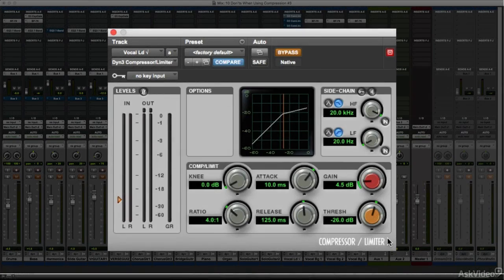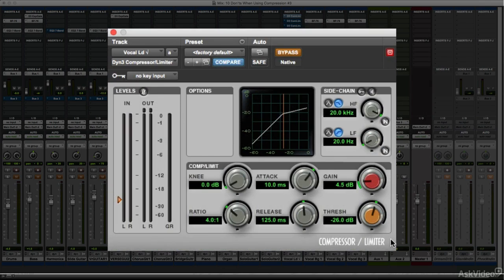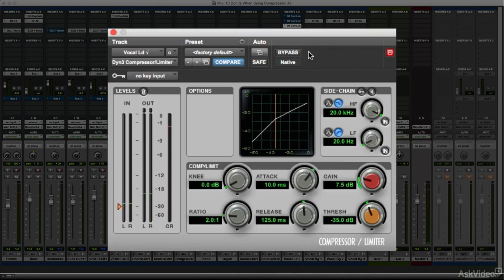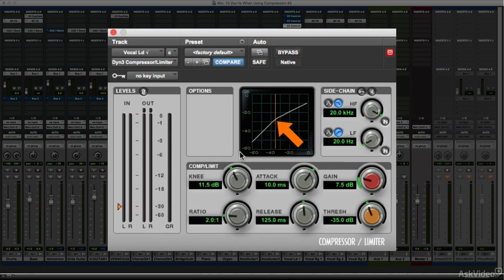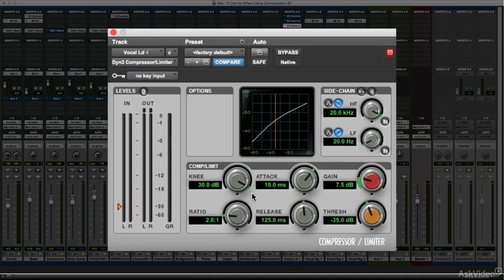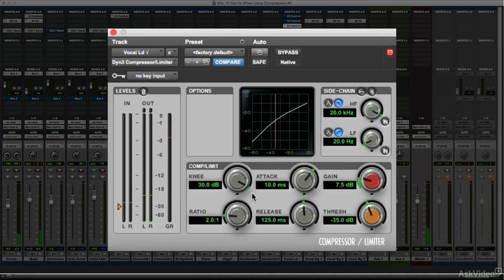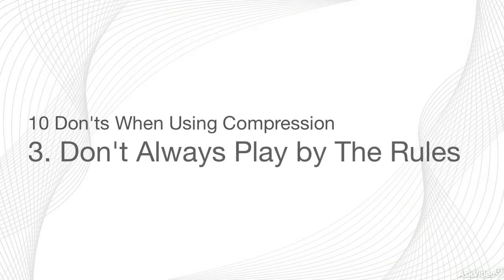Compression 4 Playing by the Rules